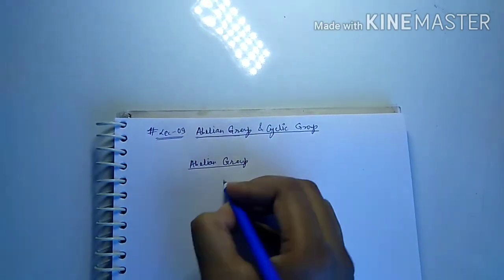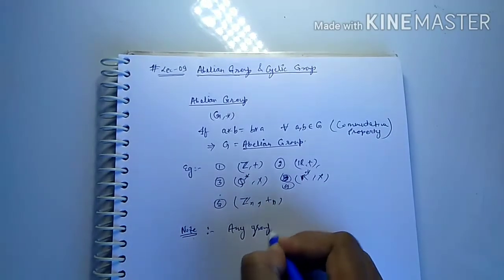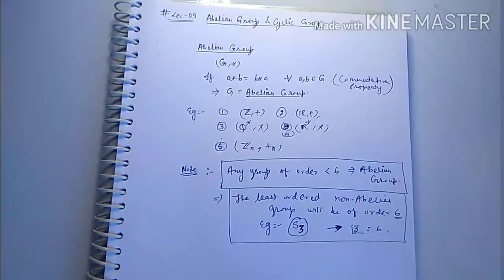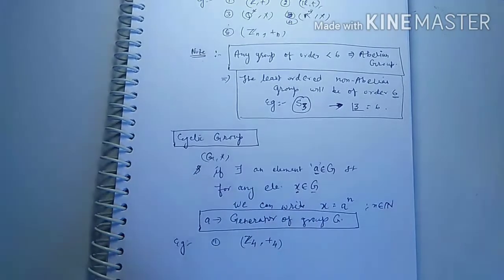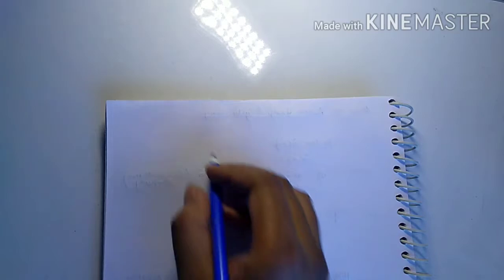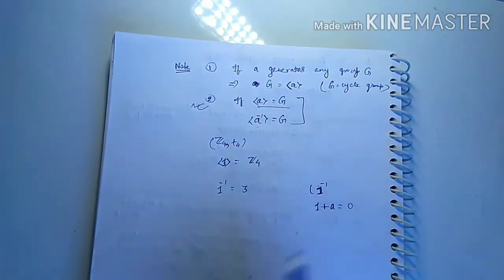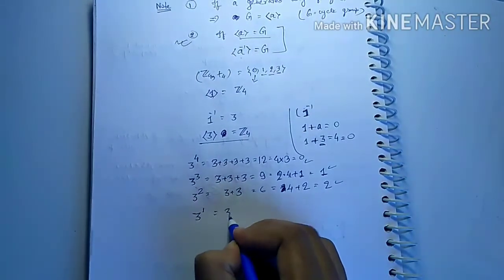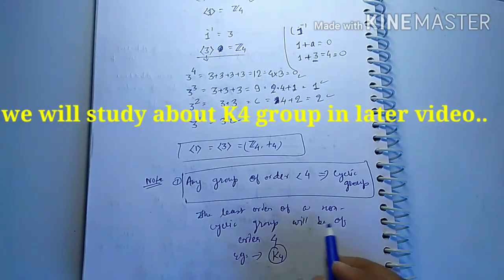Abelian group & Cyclic group| lec-9|MathLOG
This contains- Definition of Abelian group & Cyclic group ; with important examples and important key-points..

All your queries are welcomed.

Maths with SuRaj Prateek.